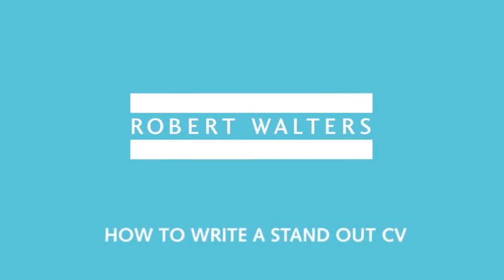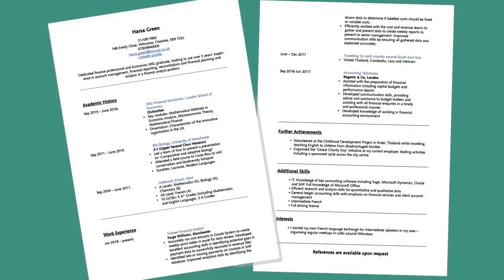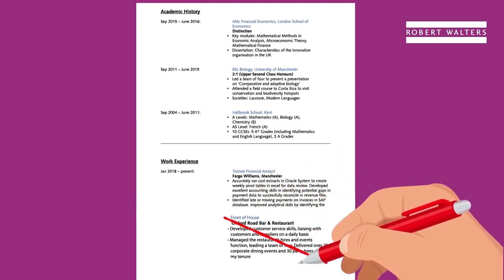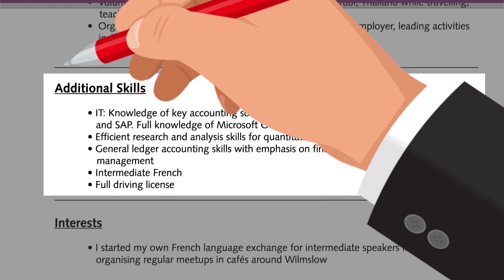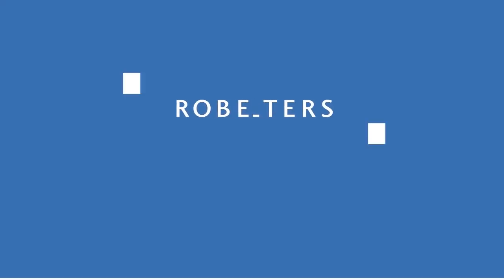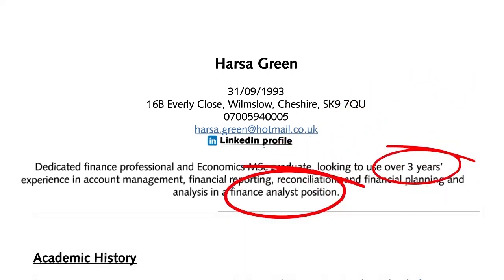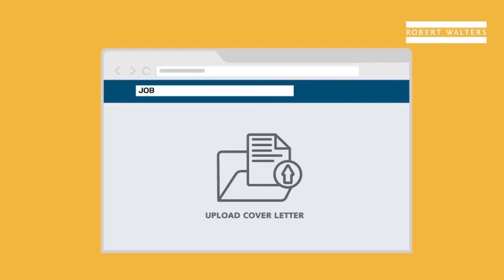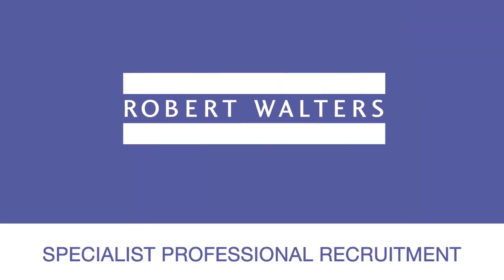How to write a stand out CV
Make sure you stand out from the crowd. Watch our masterclass video covering each area of your CV.